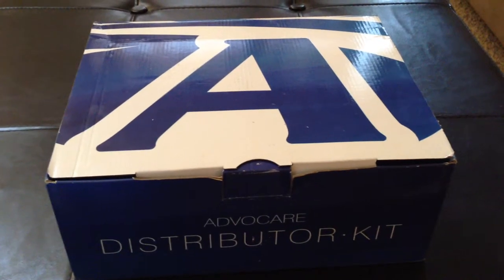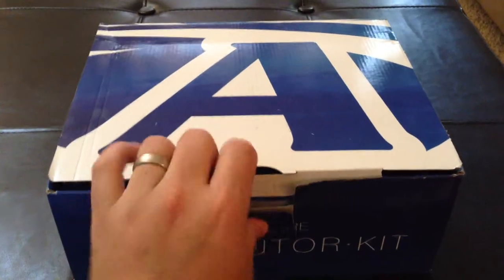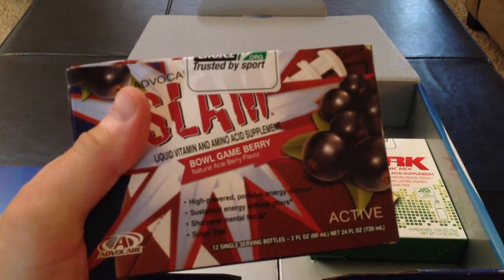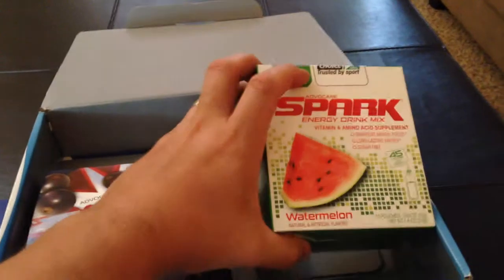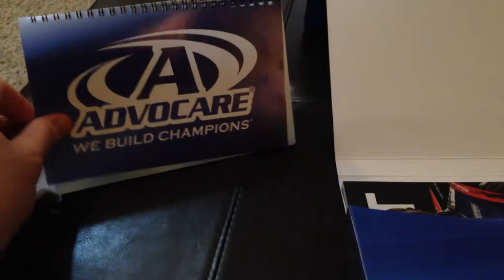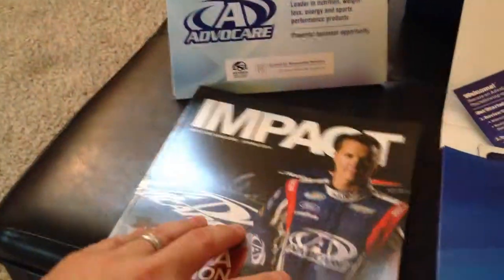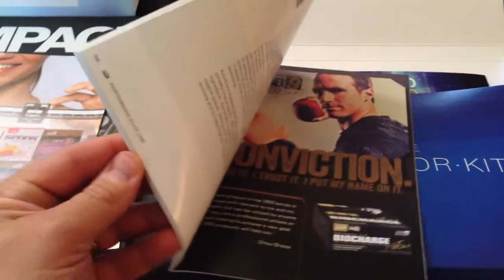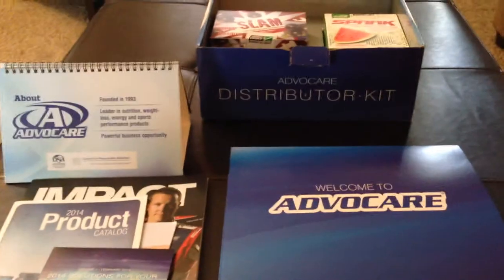Unboxing the Advocare Distributor Kit